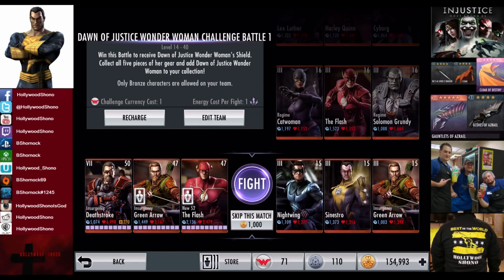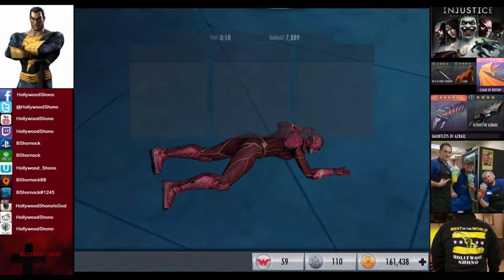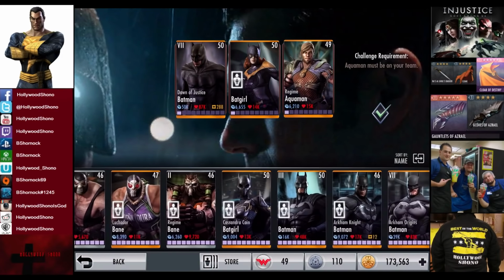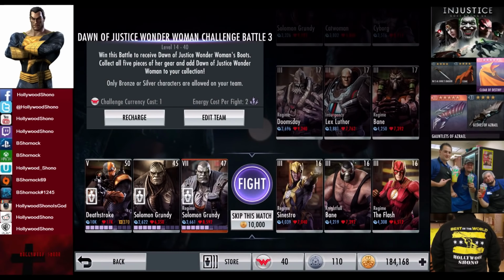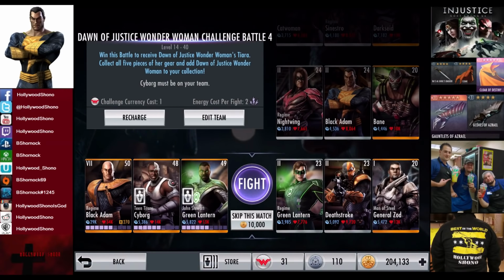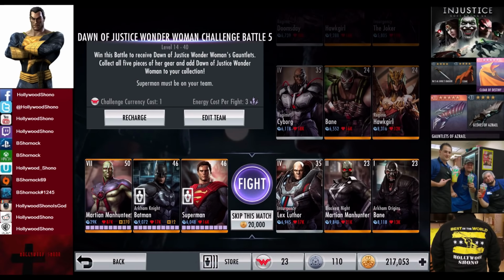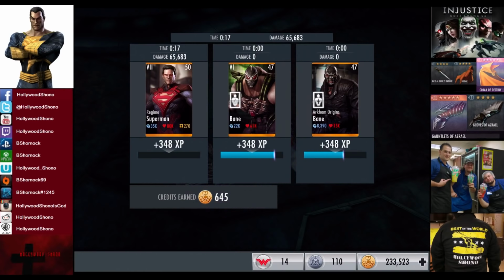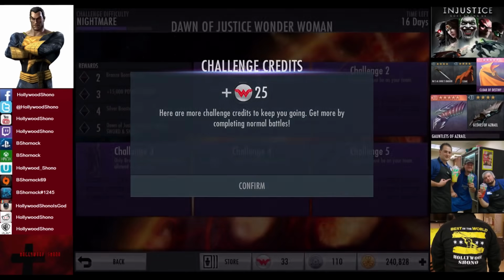Injustice Gods Among US iOS - Dawn of Justice Wonder Woman Challenge Full Expert Difficulty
In this Injustice Gods Among Us video, we do all 62 fights within 5 Battles of The Dawn of Justice Wonder Woman Challenge on Expert Difficulty.

Battle 1:  Cards start at Level 15 Elite III Bronze, going up to Level 25 Elite V, only Bronze characters are allowed on your team.

Dawn of Justice Wonder Woman Challenge Battle 1 Expert Credits:  345, 1375, 405, 435, 465, 495, 525, 555, 585, 615, 645, 3175

Battle 2:  Aquaman must on your team.  Every Battle the first and third cards are Level 25-35 Bronze Elite V(Going up by one level except in the last fight), and the third card is always Silver, starting at Level 7 Elite I for the first three fights, is Level 8 Elite I in Fights 4 and 5, Level 9 Elite I in Fights 6 and 7, Level 10 Elite I in Fight 8, Elite II in Fight 9, Level 11 in Fight 10, Level 12 in Fight 11, and Level 13 Elite II in Fight 12.

Dawn of Justice Wonder Woman Challenge Battle 2 Expert Credits:  360, 390, 420, 450, 480, 4510, 540, 570, 3* 600, 630, 660, 690

Bronze Booster Pack:  Regime Catwoman, Sword Spin(Insurgency Deathstroke's Level 1 Special), By the Gods(Red Son Wonder Woman's Level 2 Special)

Battle 3:  Only Bronze and Silver cards are allowed on your team.  All cards are Silver, Level 7, going to 9 and 11, then 12-20 in the remaining 9 fights.  The Silver cards have two promotions for the first six fights, and three promotions for the final six fights.

Dawn of Justice Wonder Woman Challenge Battle 3 Expert Credits:  375, 405, 435, 465, 495, 525, 555, 585, 3* 615, 645, 675, 705

*RACIST*
Battle 4:  Both Silver cards start at Level 20 Elite II, and the Gold card starts at Level 18 Elite I, and stay that way for the second fight.   Cards gain Levels to 21 and 19 in Fight 3, Silver cards to 22 in Fight 4, 23 and 20 in Fight 5, Silver cards to 24 in Fight 6, 25 in Fight 7, Silver to 26 and Gold to 21 in Fight 8, Silver cards to 27 in Fight 9, Silver Cards gain a Promotion to Elite III, and Level 28 and Gold 22 in Fight 10, Silver to 29 in Fight 11, and Silver to 30, Gold to 23 in Fight 12.   Cyborg must be on your team.

Dawn of Justice Wonder Woman Challenge Battle 4 Expert Credits:  390, 420, 450, 480, 510, 8540, 570, 600, 3* 630, 660, 690, 720

Battle 4 Silver Booster Pack:  Solomon Grundy, Hook Charge(Lobo's Level 1 Special), Hook and Chain(Lobo's Attack Boost)

Battle 5: Superman must be on your team.  The Silver card starts at Level 35 Elite IV, the Gold cards are Level 23, the rightcard has one promotion, and the middle card has two.  In Fight 2, the Gold cards go to Level 24, In Fight 3 all cards gain a Level to 36 Silver and 25 Gold.  In Fight 5, the Gold Cards gain a Level to 26, and the Silver card to 37.  In Fight 7, the Silver card gains a Level to 38, and the Gold Cards to Level 27.  In Fight 8, the Silver card gains  a promotion to Elite V.  In Fight 9, the Silver card gains a Level to 39 Elite V, and the Gold cards gain a Level to 28.   In Fight 10, the Silver Card gains a Level to 40In Fight 11, Gold Cards gain a Level to 29. In Fight 13, the Gold cards go to Level 30.

Dawn of Justice Wonder Woman does not fight alone.   Justice League Wonder Woman is Level 45 Elite II with 21K Damage, 35K Health, and Dawn of Justice Wonder Woman has 26K Damage, 123K Health.   Challenge is Regeneration, we goof around on this fight and try to test a Cloak of Destiny'd Flying Punch with a Stun, but sadly did not crit.

Dawn of Justice Wonder Woman Challenge Battle 5 Expert Credits:  405, 435, 465, 495, 525, 555, 585, 12615, 645, 675, 705, 735, 765, 795, 3375